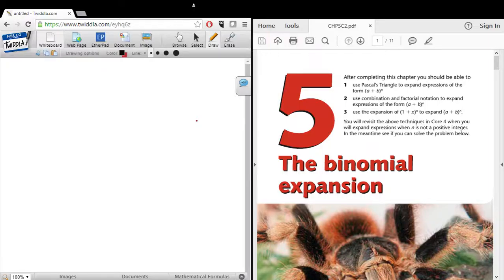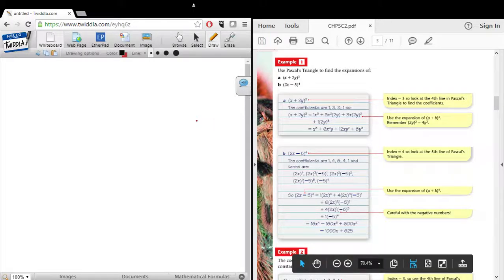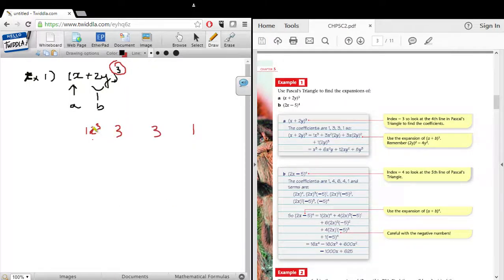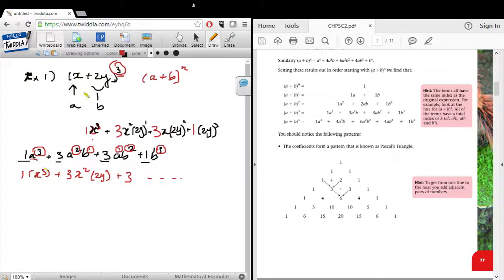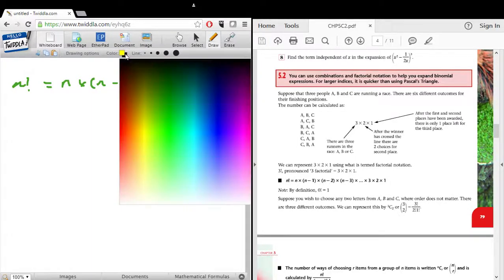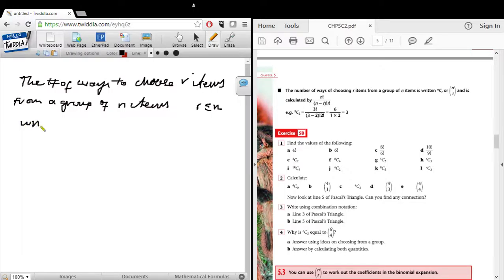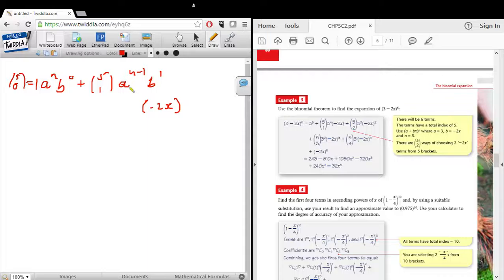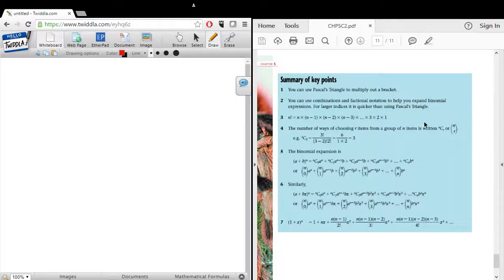Ep21 Edexcel C2 Ch5: Binomial expansions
Binomial expansions, pascals triangle, factorials and resolving higher powers using this particular techniques